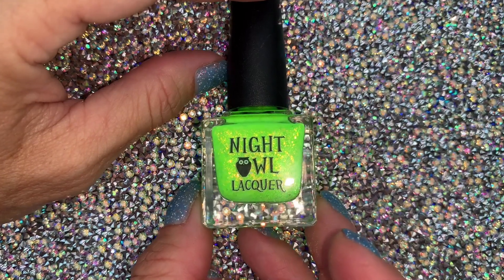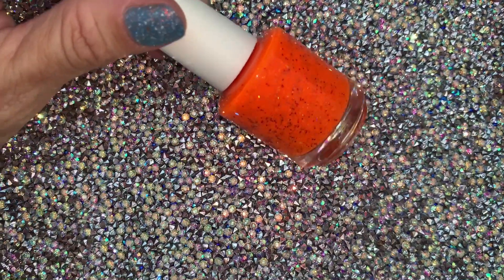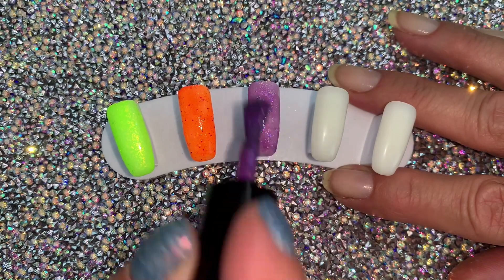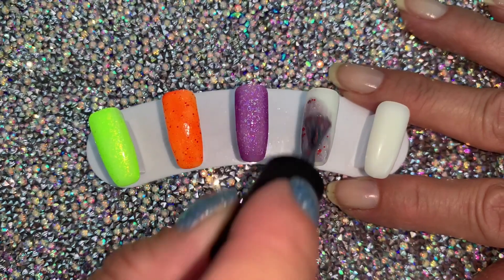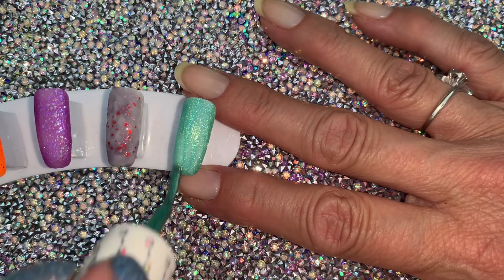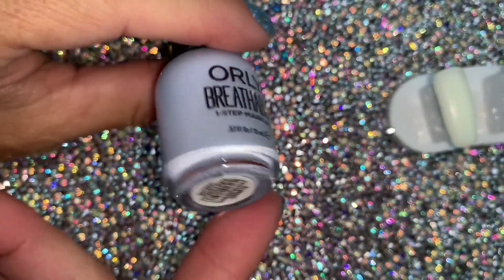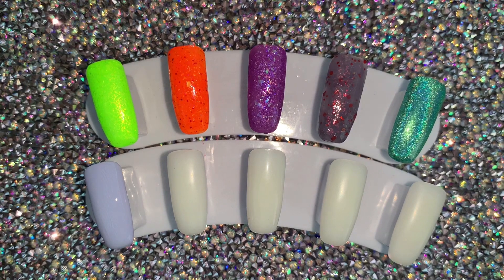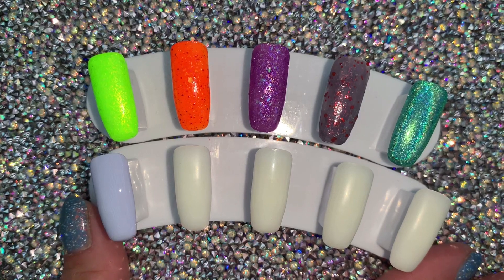Polishes from Here and There…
Hello Polish World! A little polish haulin’…PPU, HHC, Color Club, and Orly! Some super fun ones. All opinions are ours.

On our nails:
Krista - Cadillacquer You We’re Like Coming Up For Fresh Air
Jacqueline - Naked nails